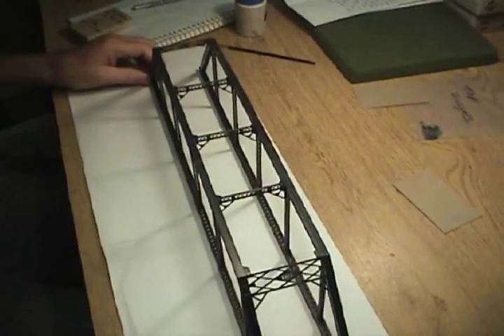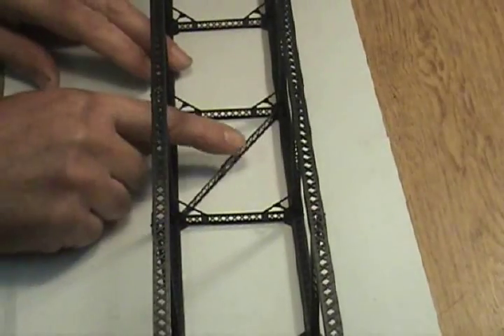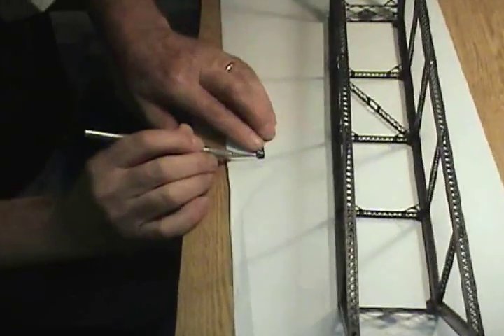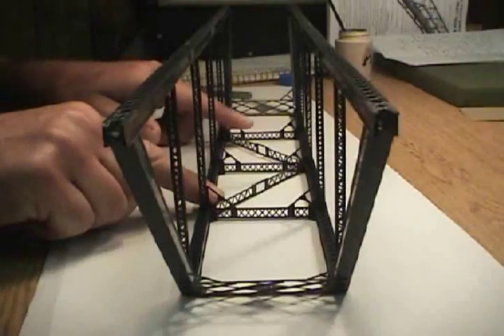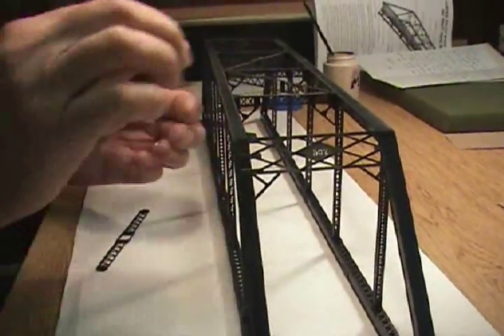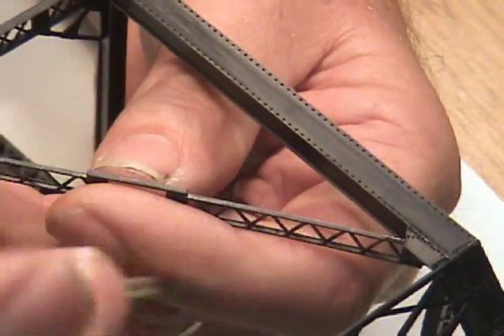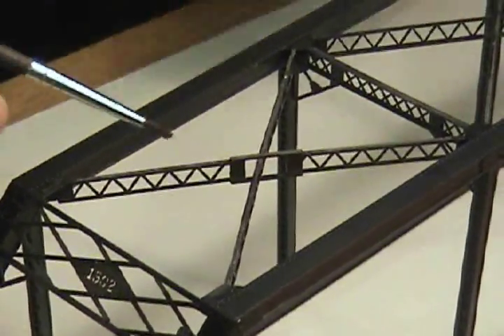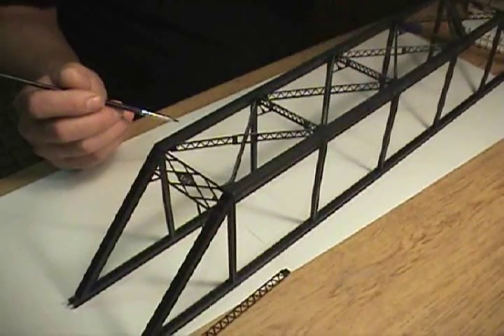The Central Valley 1902 truss Part - 03 - F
This video is part thirteen of a collection we are creating to show how we at Central Valley reccomend you assemble the 1902 150ft Pratt Truss Bridge Kit.